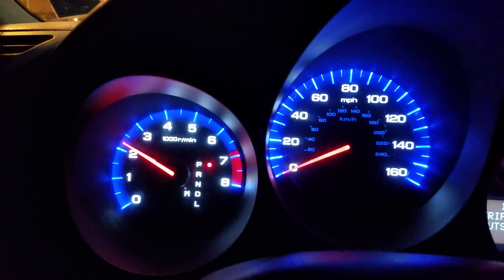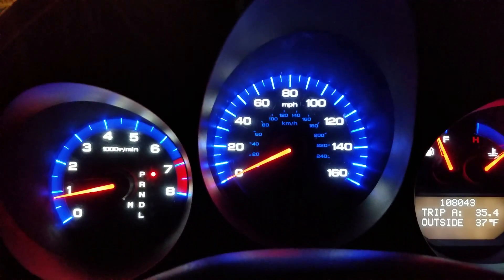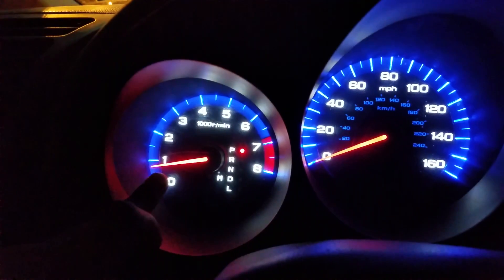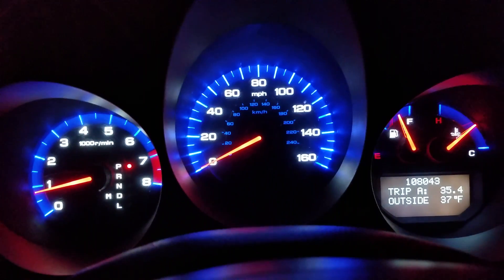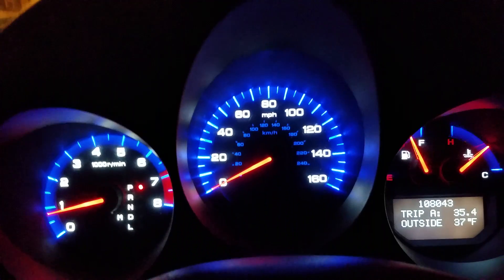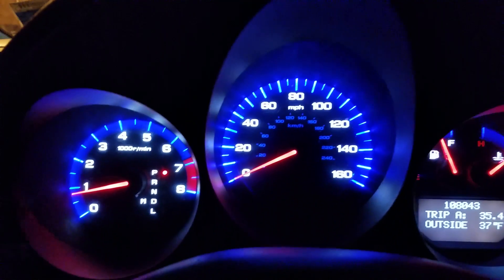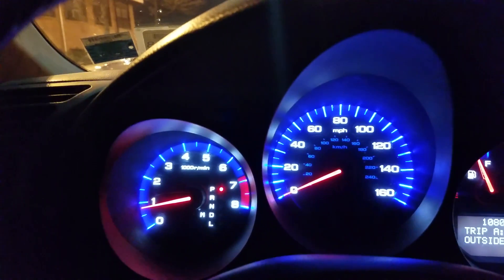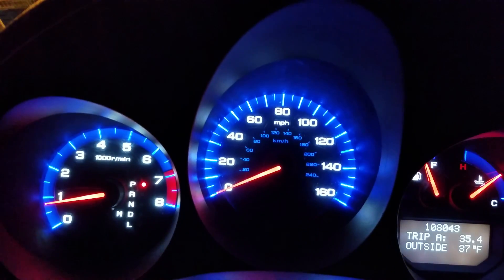HOW TO DO ECM/PCM IDLE LEARN PROCEDURE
1.BLUETOOTH SCANNER
2.OK SCAN TOOL
3.GREAT SCANNER ALL SYSTEMS
4.IMPACT GUN
5.BATTERY JUMP START TOOL
6-PROFESSIONAL SCAN TOOL
7-SOCKET SET GREAT PRICE
8-WRATCHET WRENCH SET